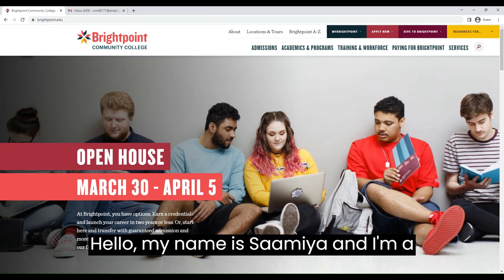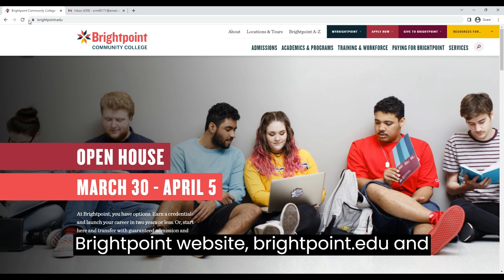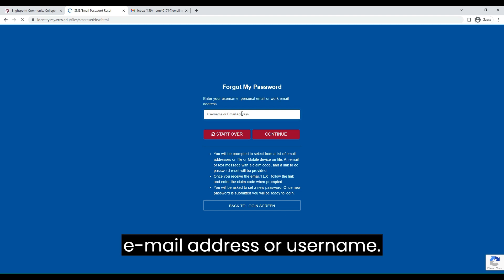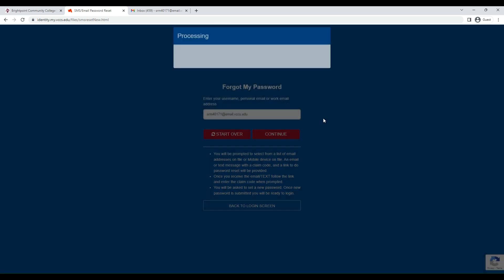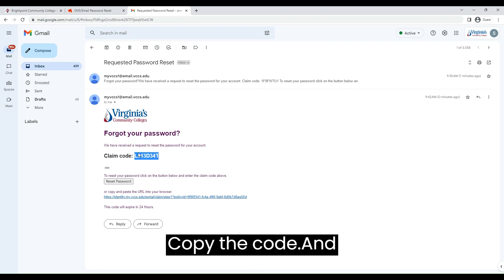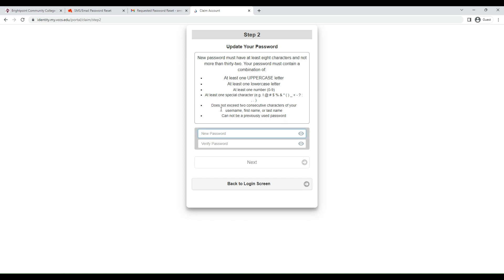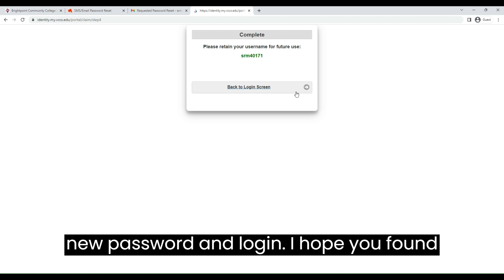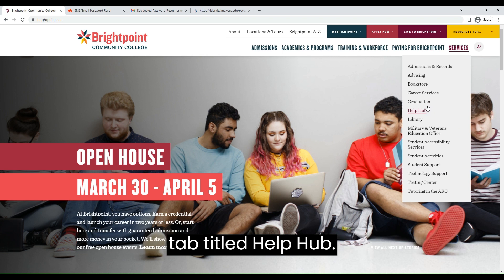How-To: Setting Up Your myBrightpoint Account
Learn how to set up your myBrightpoint account and how to reset your password. Your myBrightpoint account gives you access to several applications used by students, including SIS, Canvas, student email (Gmail), Navigate, and more. Visit brightpoint.edu and click on myBrightpoint at the top of the page to access your student account. If you have any trouble with resetting your password, please contact Brightpoint's Help Hub.